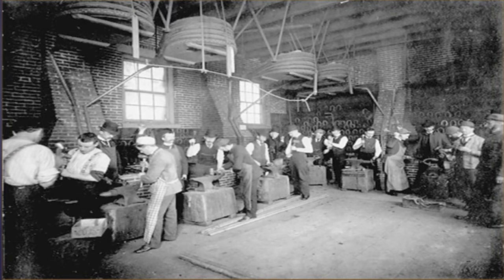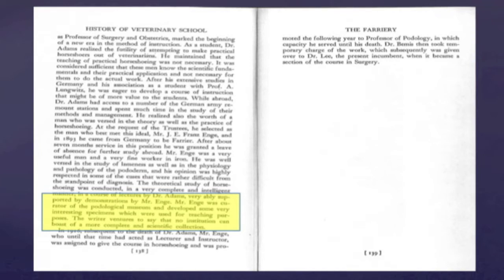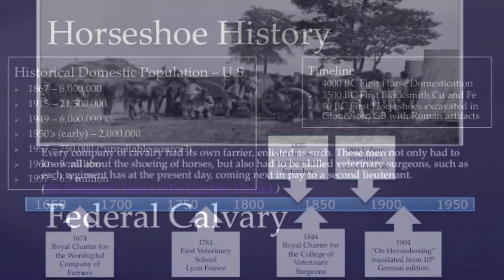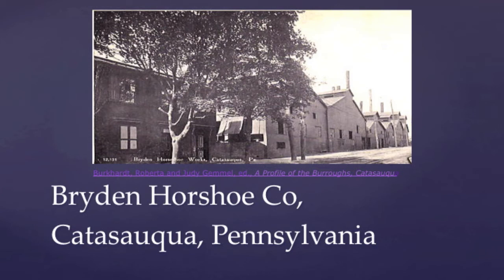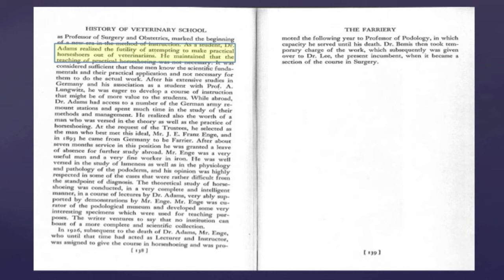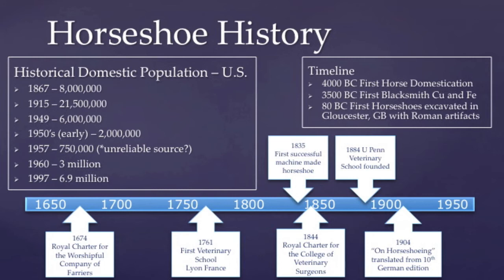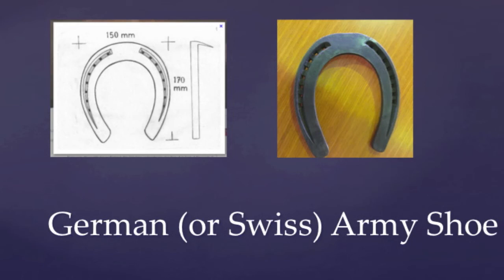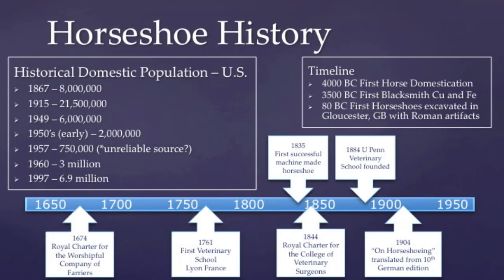PodologicalMuseum NOT FINAL